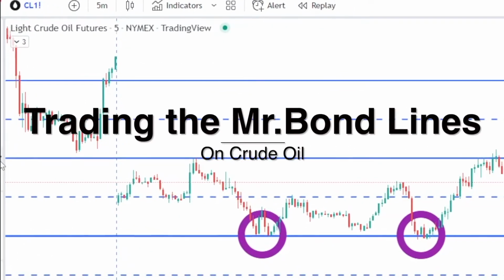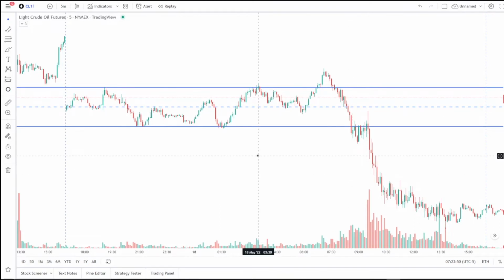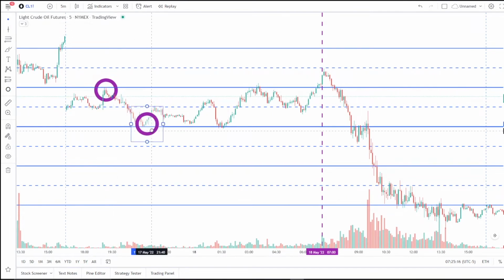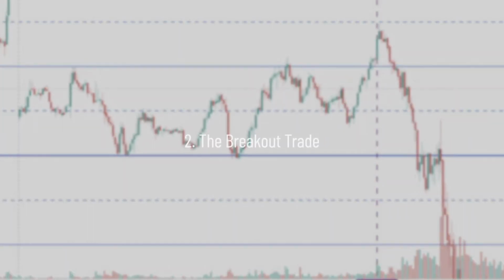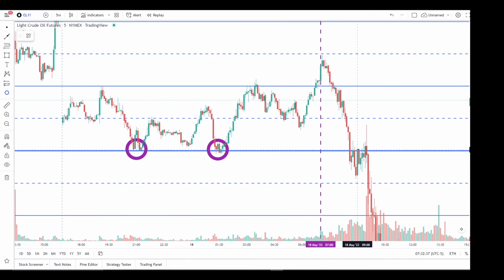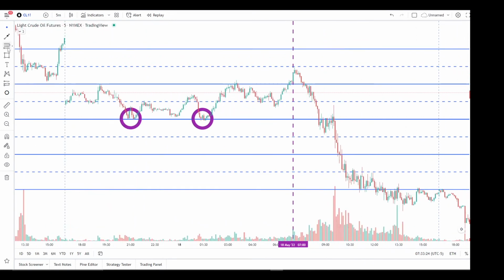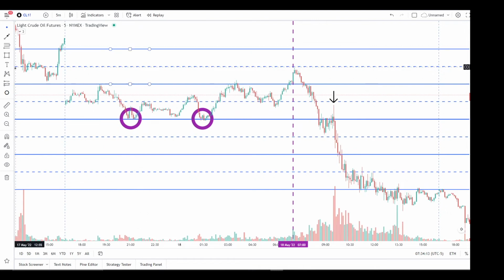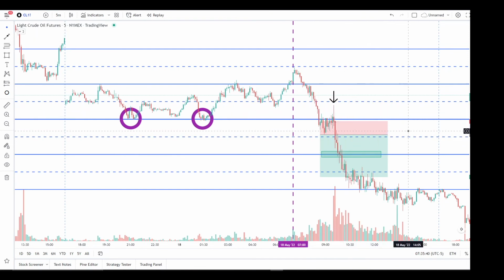🔴 Trading The Mr. Bond Lines on Crude Oil (CL) 👔 | OneUp Trader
The Bond lines can be used in conjunction with other indicators and there are many different ways one can trade using them. In this video, we focus on two strategies, the reversal trade, and the breakout trade. The reversal trade can be taken off any major Bond line while the breakout trade requires the price to test a certain level at least 3 times before we take the trade. Do your own back testing and see if the Bond lines strategies can be a useful addition to your trading plan.

Full Risk Disclosure: Futures and forex trading contains substantial risk and is not for every investor. An investor could potentially lose all or more than the initial investment. Risk capital is money that can be lost without jeopardizing one’s financial security or lifestyle. Only risk capital should be used for trading and only those with sufficient risk capital should consider trading. Past performance is not necessarily indicative of future results.